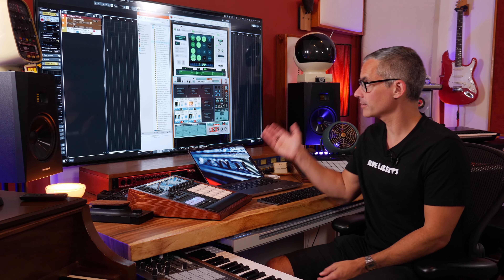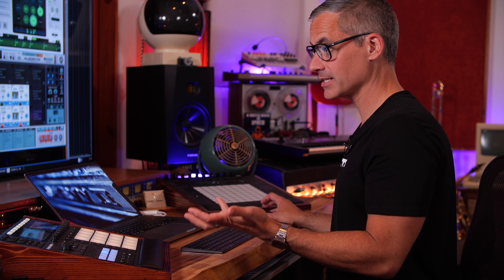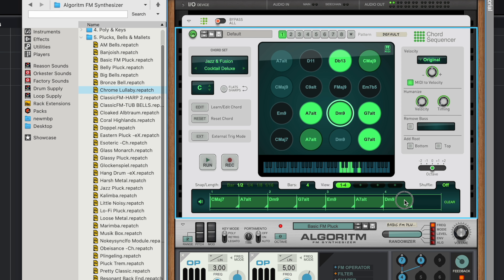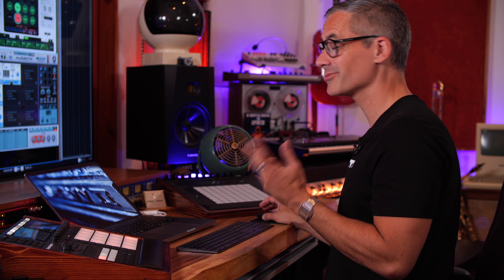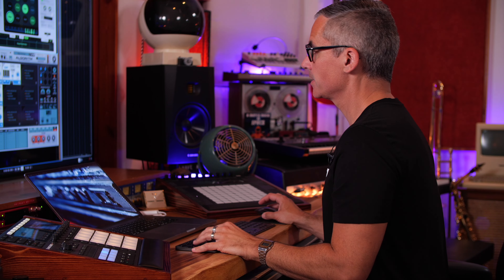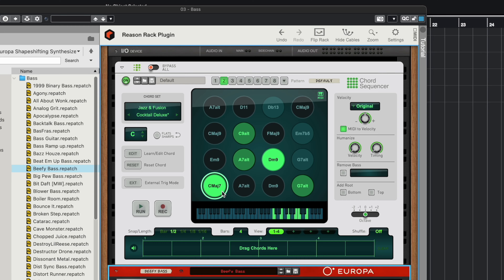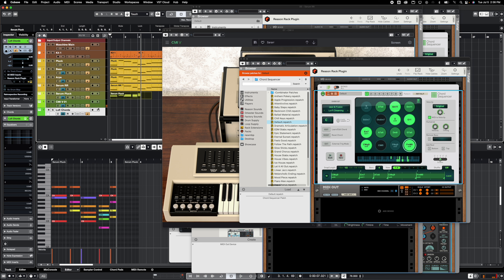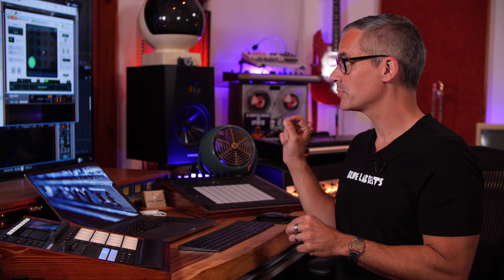Reason's Best Player yet: Chord Sequencer!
Chapters
0:00 Song
0:17 Intro
3:14 Setup
4:54 Chords
5:33 Sequencer
9:10 Chord Colors
10:00 Bass Output
11:11 Another Player
13:28 External VST